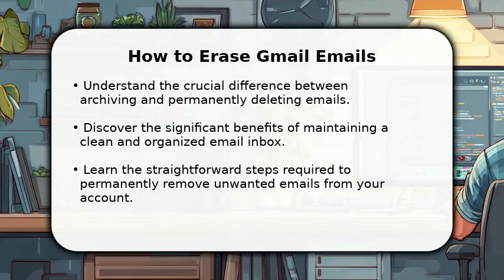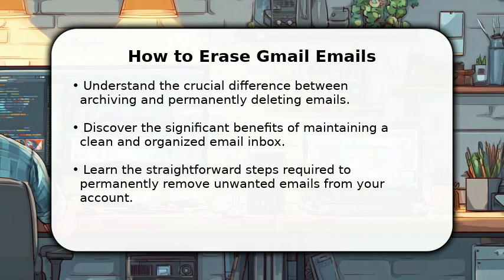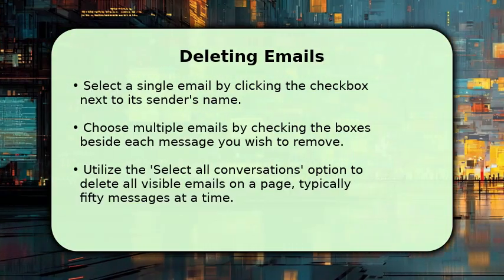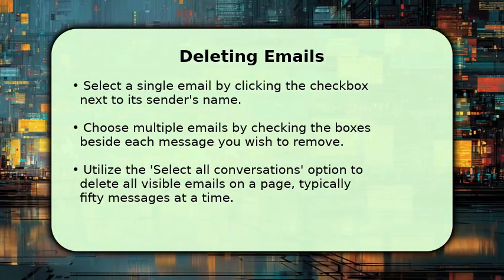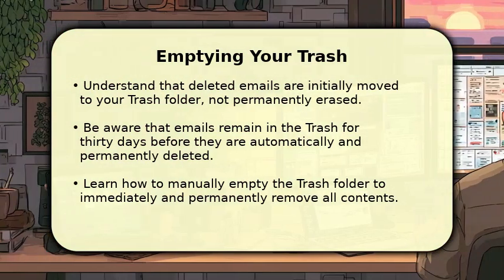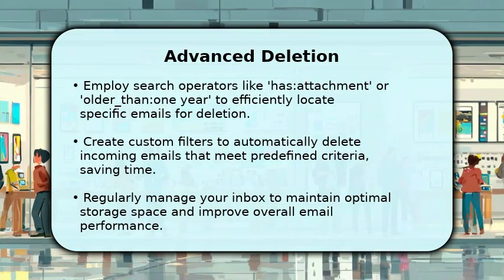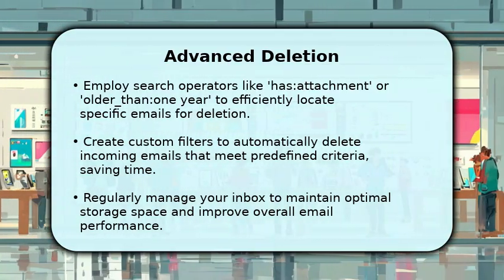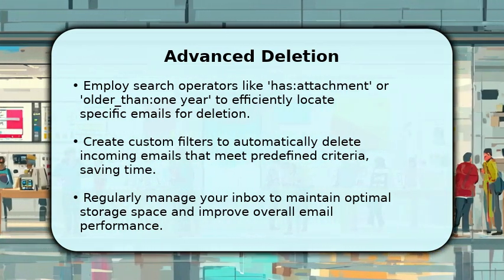How to Erase Gmail Emails (NEW 2025)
▸ :^) Is your Gmail inbox overflowing and slowing you down? Learn how to efficiently delete Gmail emails and reclaim your digital space with this comprehensive guide. We'll show you step-by-step methods to clear out old messages, remove large attachments, and free up valuable Gmail storage, ensuring your account runs smoothly. Whether you need to bulk delete emails, find and delete emails by sender, or simply want to organize your Gmail, this tutorial covers essential email management tips and tricks. Stop feeling overwhelmed by a cluttered inbox and start fresh with a streamlined system. Discover the best practices for managing your Gmail, helping you maintain an organized and responsive email account. Get ready to declutter your digital life and take control of your inbox with ease.